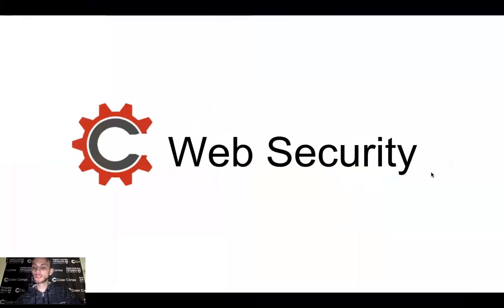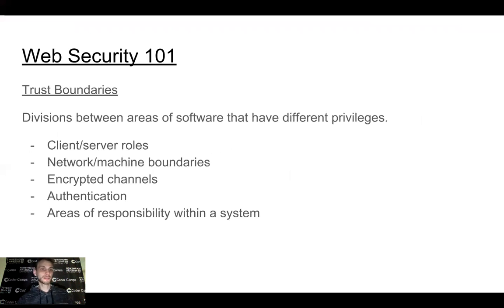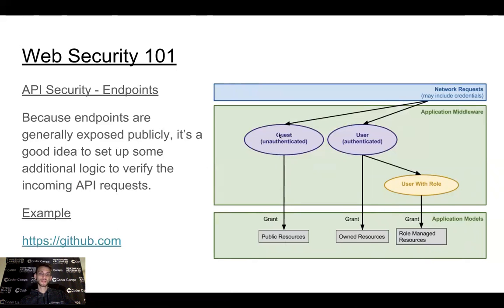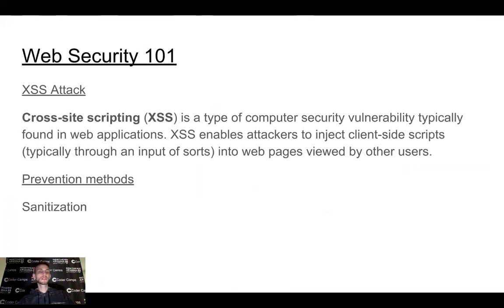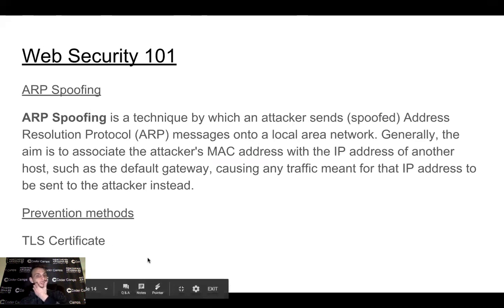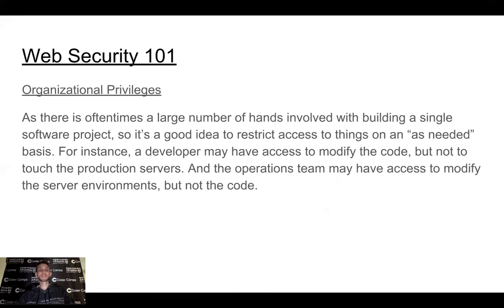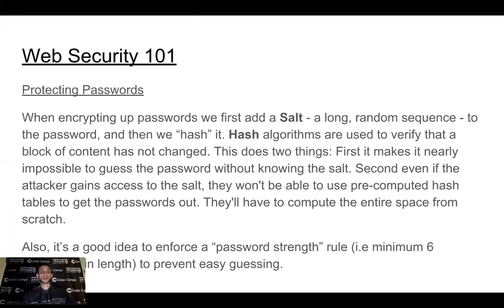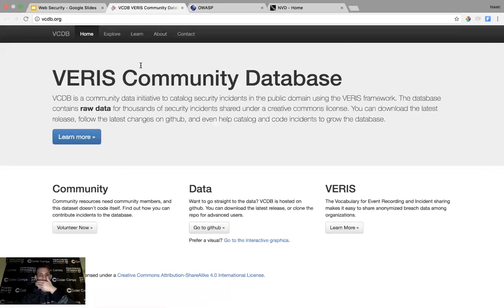Web Security - 2/14/18